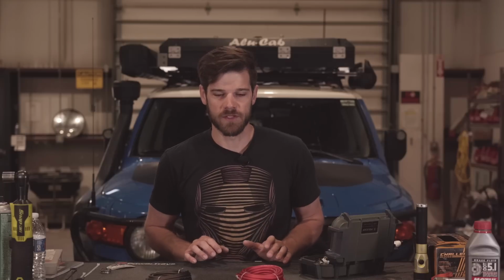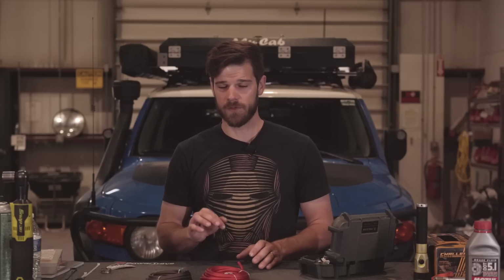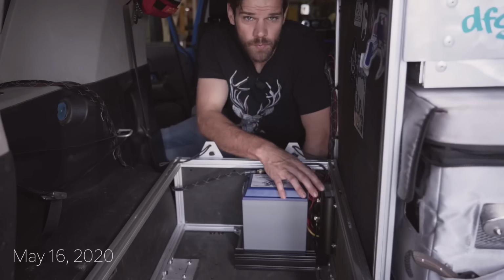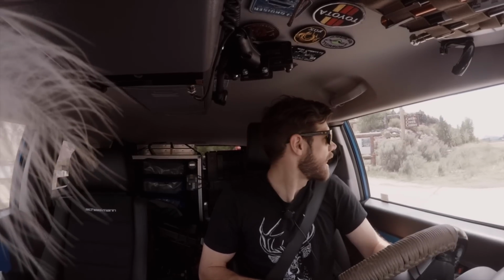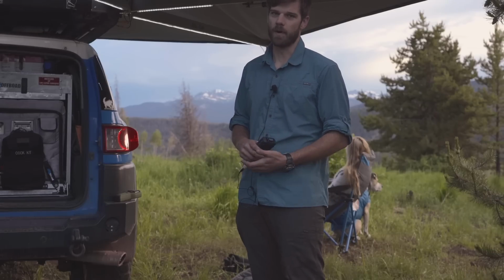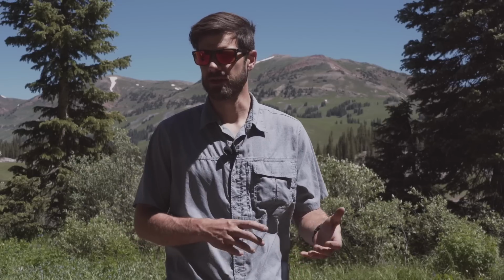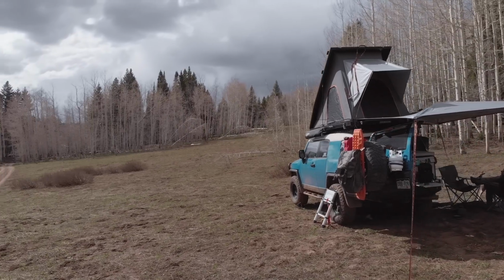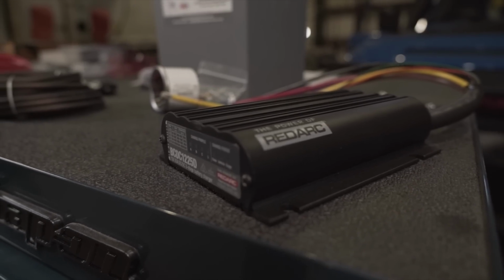Is Upgrading To Lithium Worth The Cost? | Redarc Battelborn UPGRADE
Is Upgrading To Lithium Worth The Cost? | Redarc Battleborn UPGRADE

In this video I install a 50 amp hour BattleBorn lithium battery into my FjCruiser. Combined with the REDARC BCDC1225D I test this system for 3 months to see how much it better it does than a traditional deep cycle battery. Is upgrading to lithium really worth the cost?

REDARC chargers change the game. You don't have to mess with switches, just drive or let solar take care of everything for you. It really is the best way I have found to keep the fridge running and the camp lights on.

🎥 Video Gear I Use

//About me:
I am here to share my passion of exploring the world, modifying vehicles, and reviewing gear to make travel that much better.